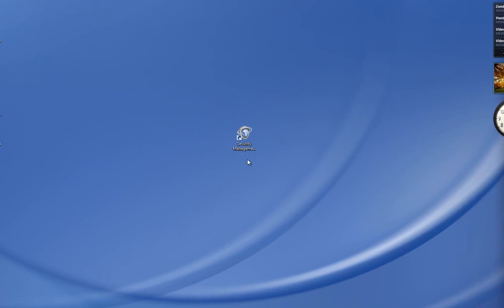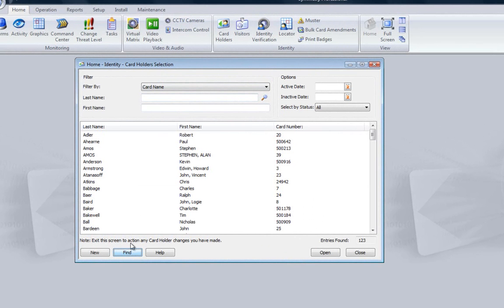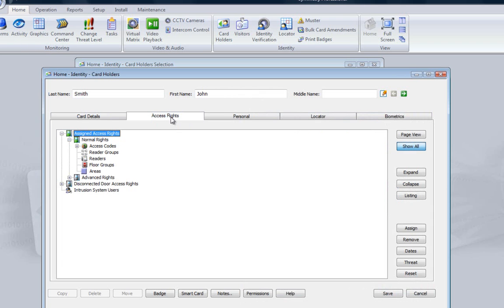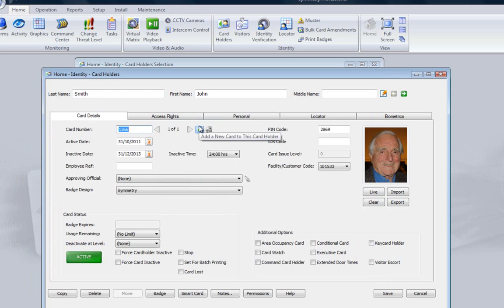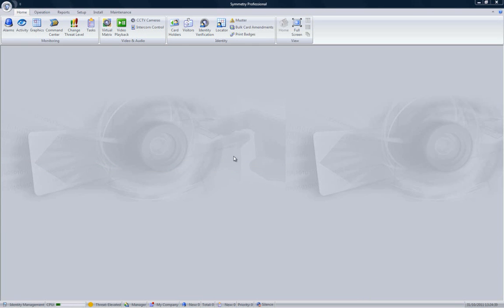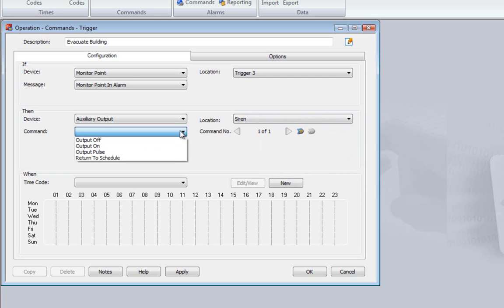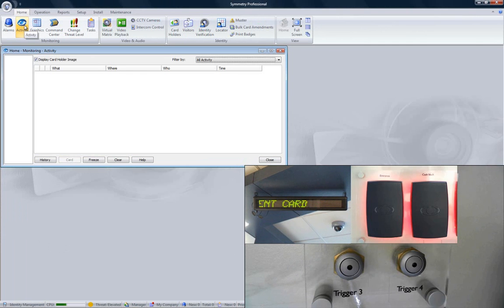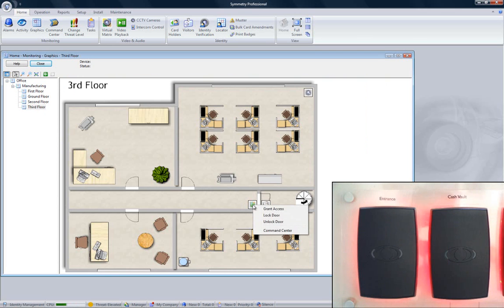AMAG Symmetry Version 7 Demonstration